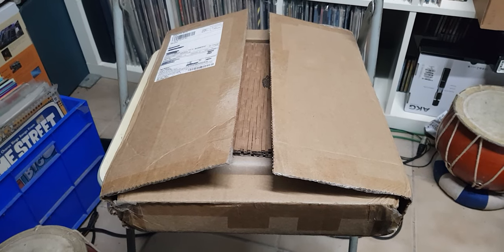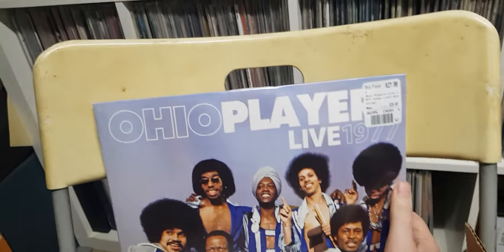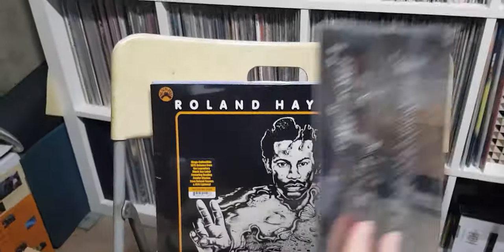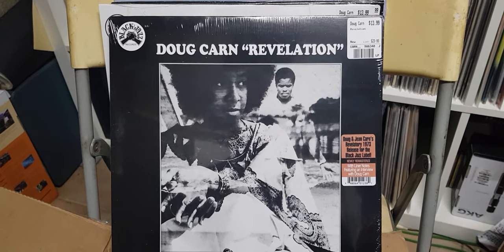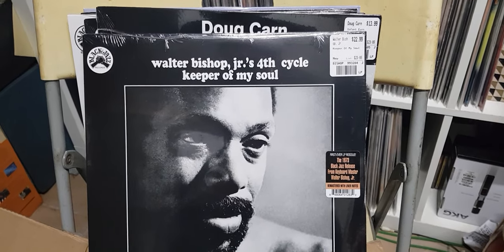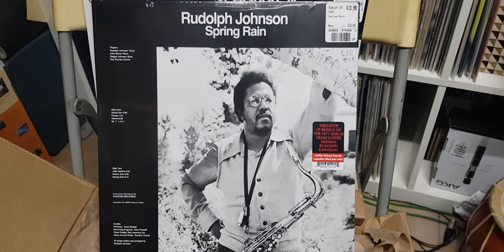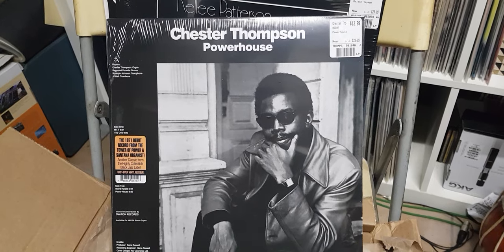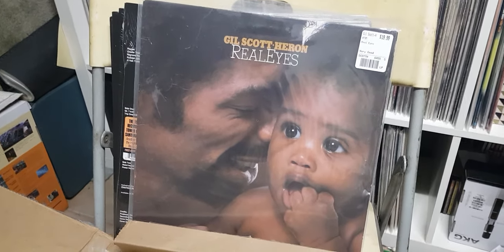Dusty Groove unboxing #12 , 26th May 2023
Unboxing a newly received box of records ordered from Dusty Groove, Chicago, USA. @doyleedog